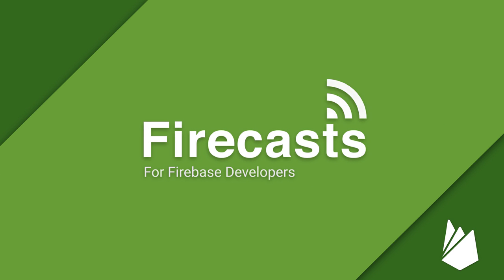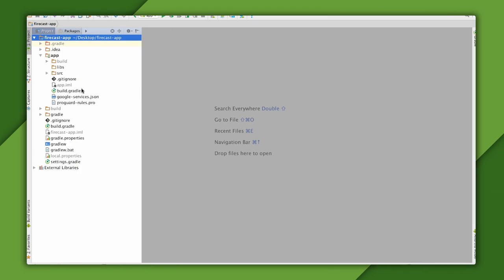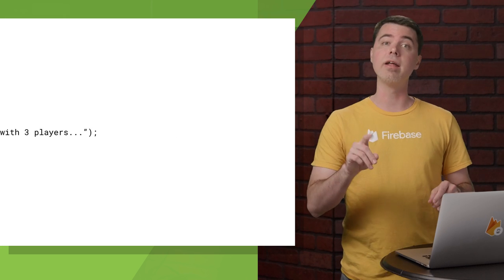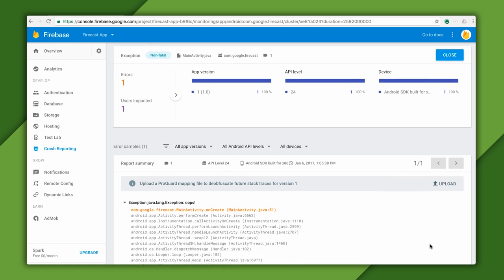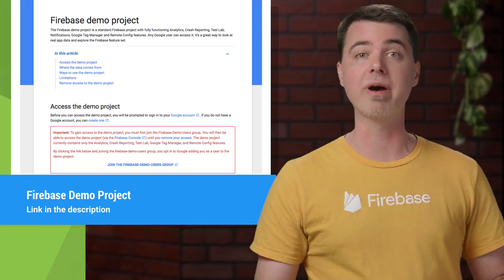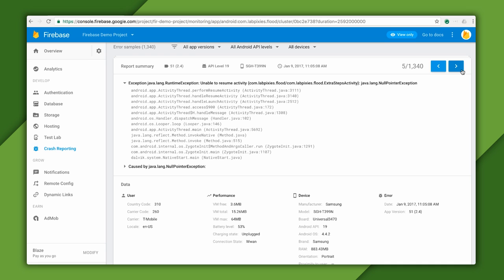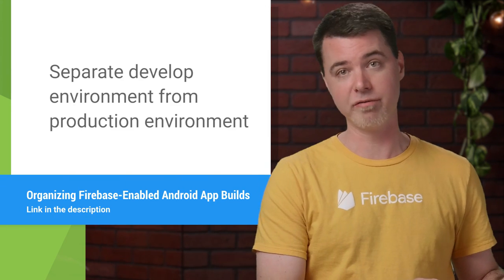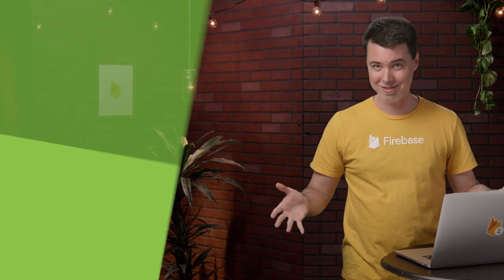Getting Started with Firebase Crash Reporting for Android - Firecasts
Learn how to keep your Android app stable with Firebase Crash Reporting for Android. Doug Stevenson shows you how to get started, and it doesn't even require any coding.